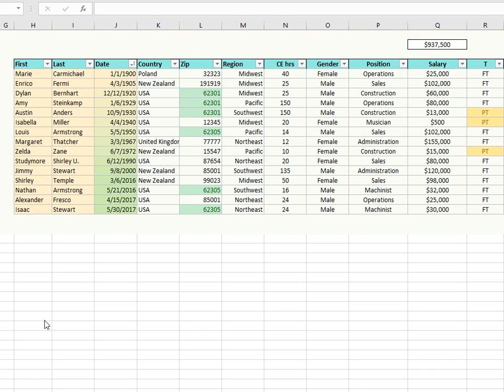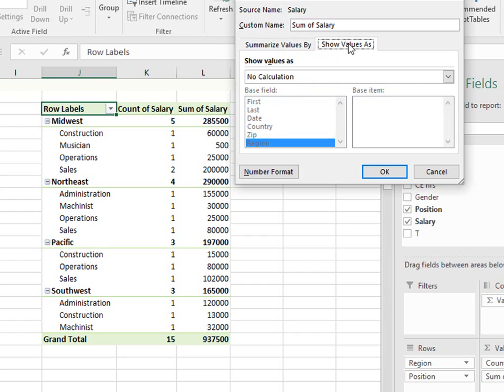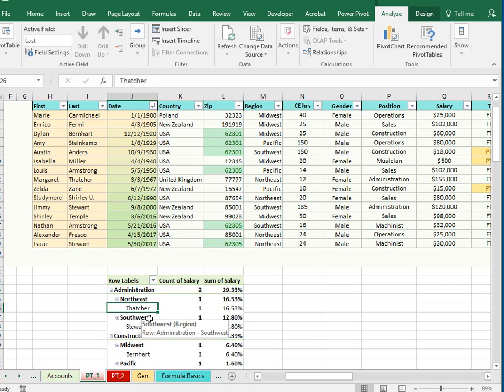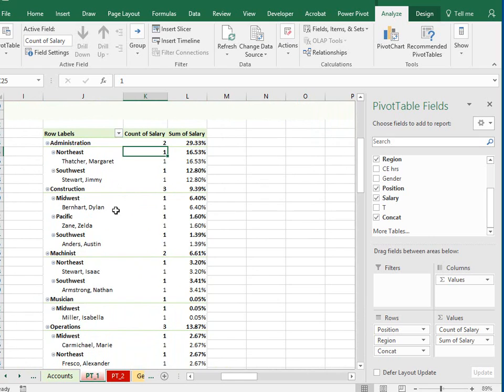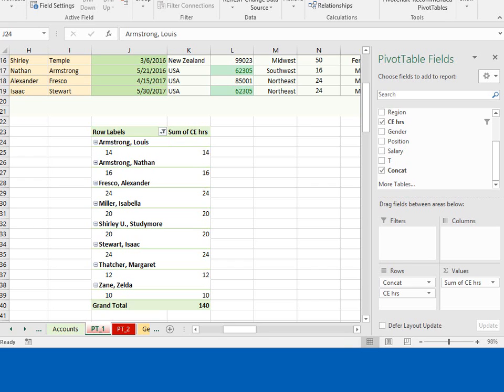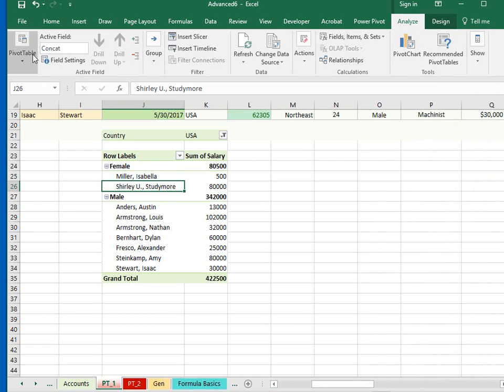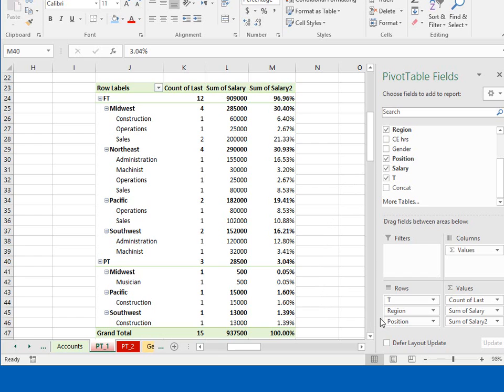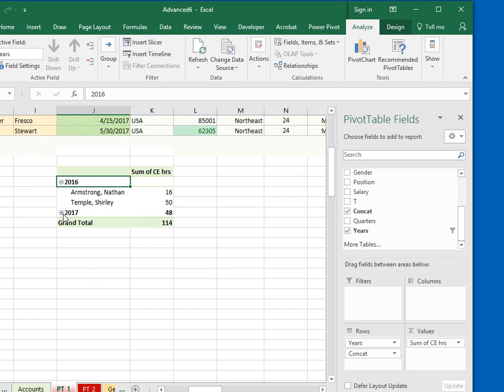Pivot Tables part 2b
The second of 3 videos about pivot tables